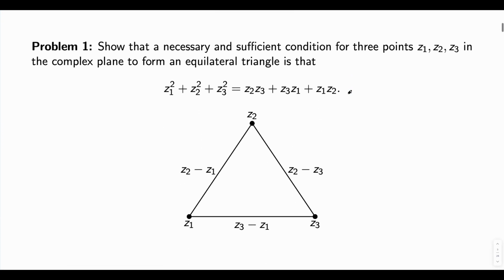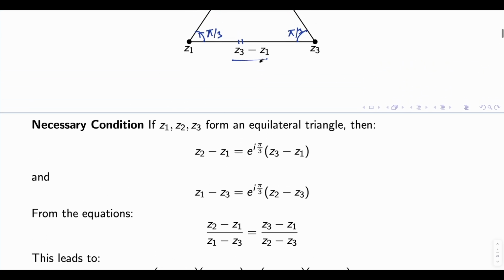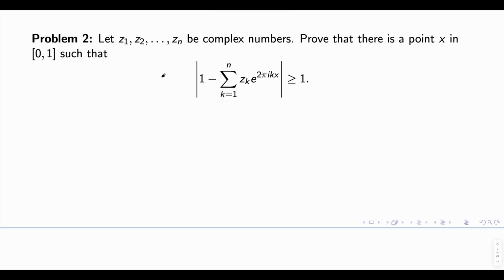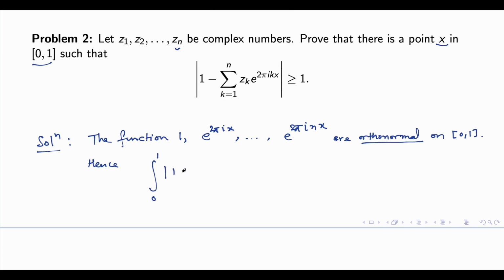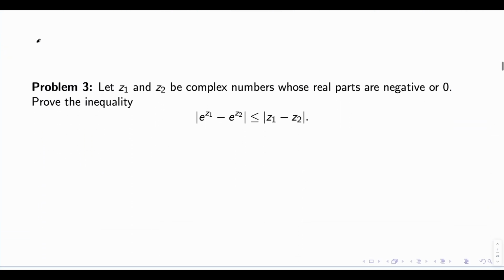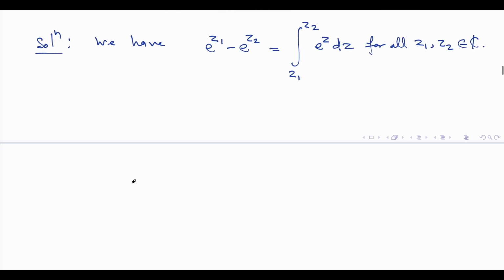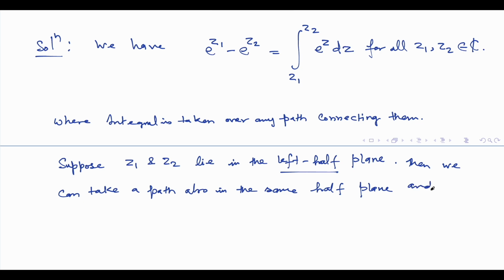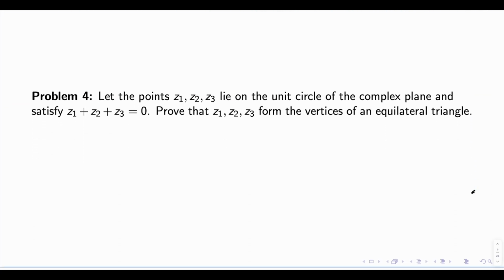Lecture-9 | More Problems on Complex Numbers | Dr. Manish Kumar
Welcome to Dr. Manish Kumar's channel! In this video, I explore a few important problems using complex numbers. Master in 12 Minutes (Step-by-Step Guide). View more videos and important tricks